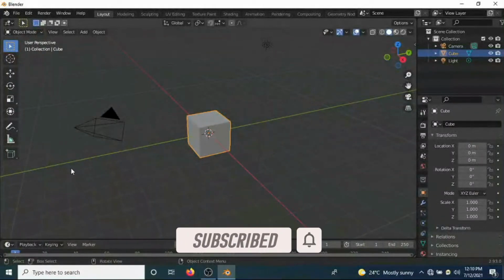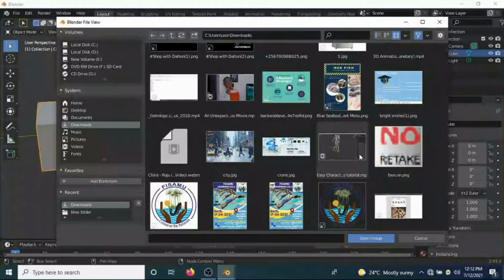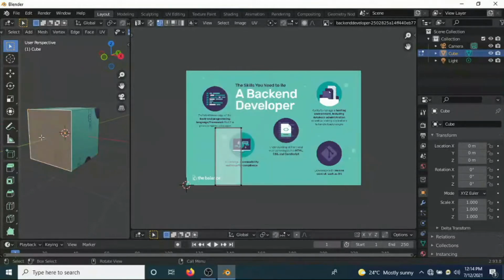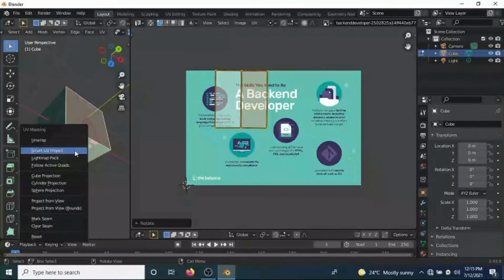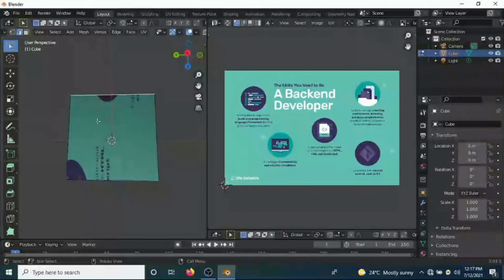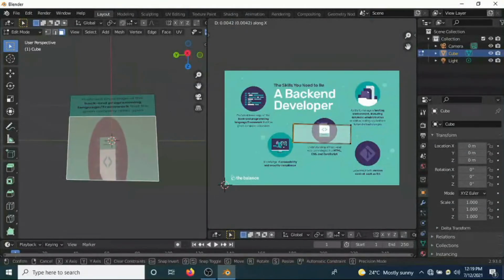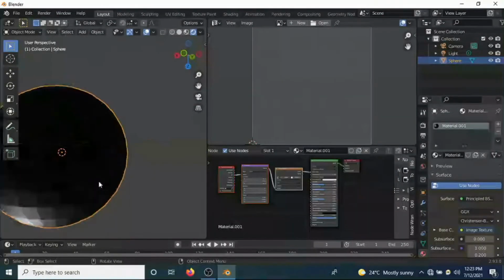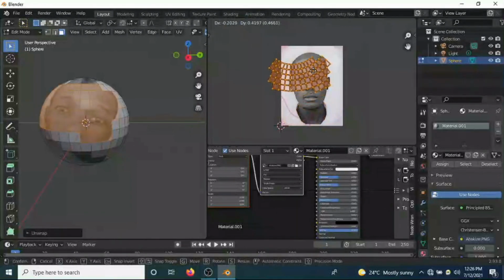The easiest way to perform UV Unwrapping in blender 2.93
In this video, we carry out Uv unwrapping emphasizing smart Uv and uv unwrapping itself.